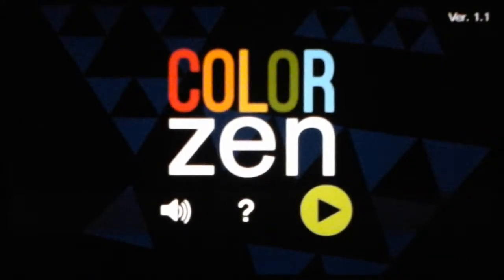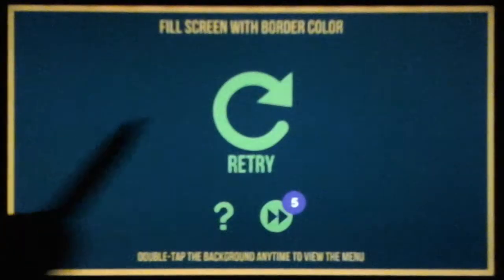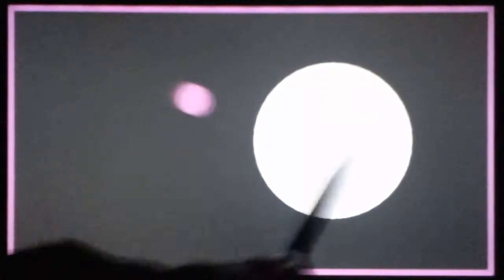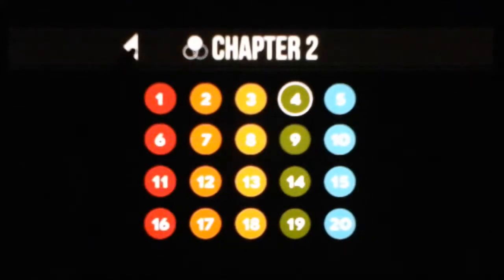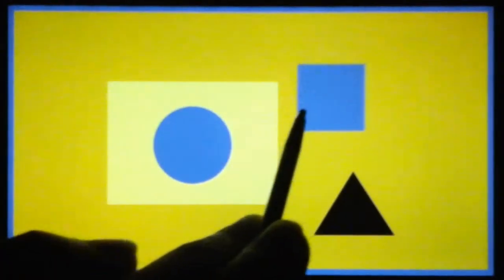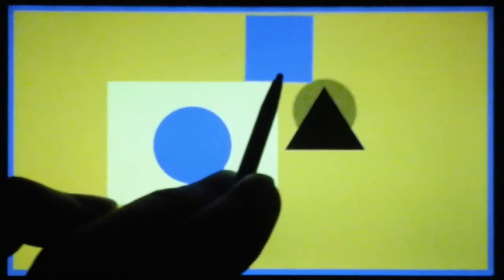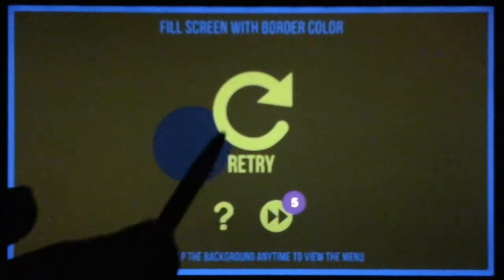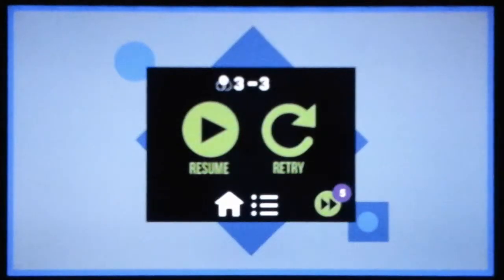Review of @Cypronia's Color Zen!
Our review of Color Zen by Cypronia for WiiU.